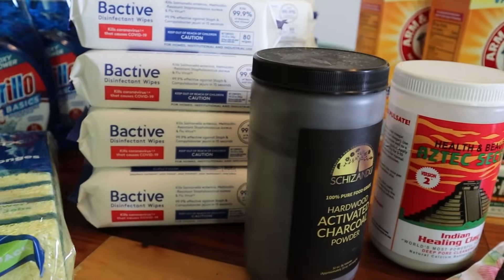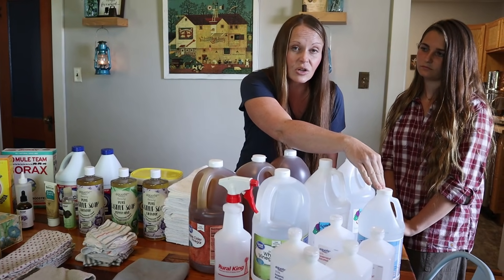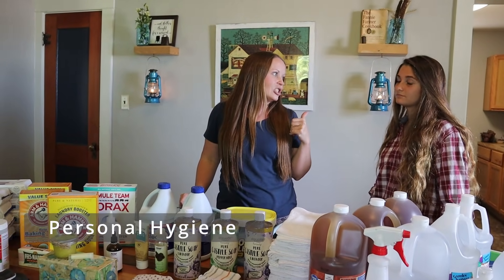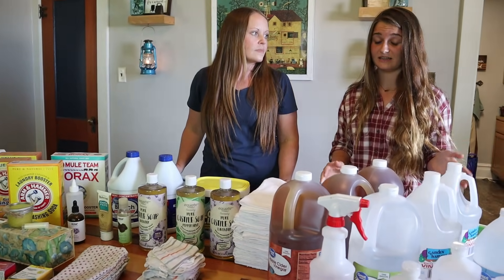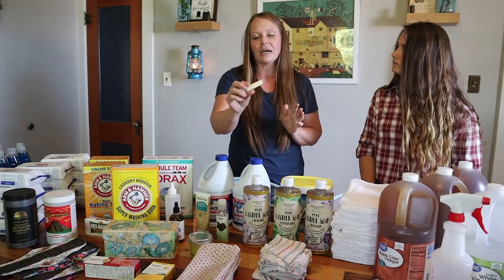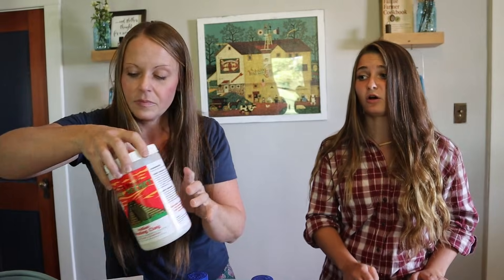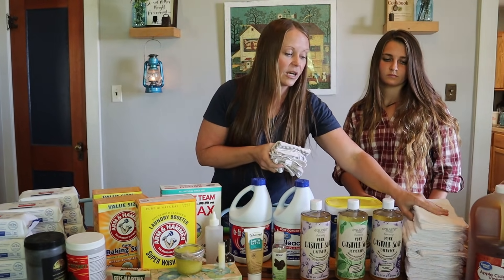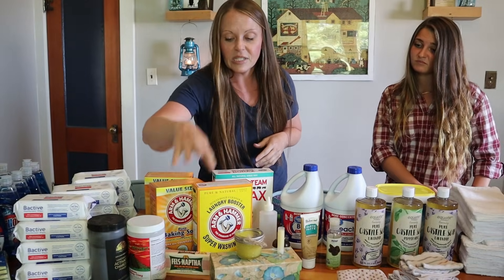Stocking Toiletries and Cleaning Products | Prepping | Food Shortage | Storage | Heartway Farms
In today's video, Annie and Julianne will take you through the different toiletry and cleaning supplies we've stashed in our Prepping Pantry. The family that prepares is ready to take on daily inconveniences in stride!

Presto 12qt Digital Pressure Canner
Instant Pot 10qt
Dough Scraper / Blade
Dietz Blue Oil Lamps

Amish Store, Bent n Dent, Seventh Day Adventist Store | Deep South Homestead | Justin Rhodes | The Elliott Homestead | White House On The Hill | Toilet Paper Shortage